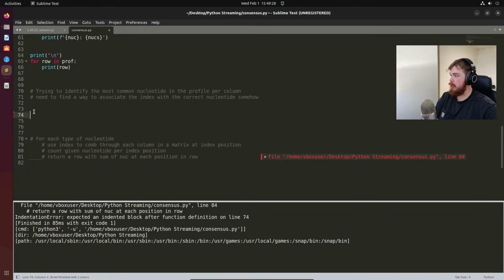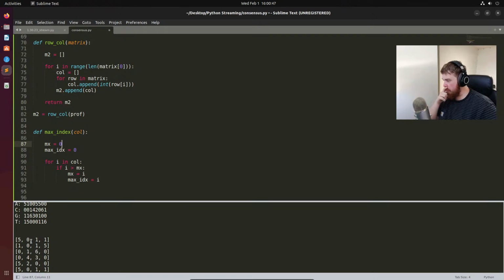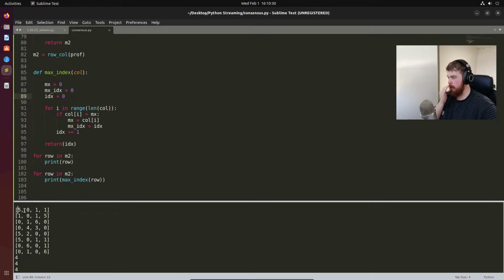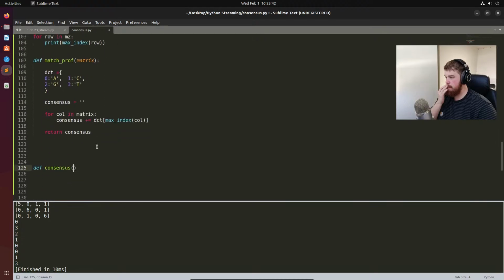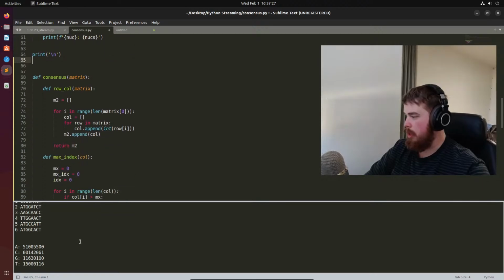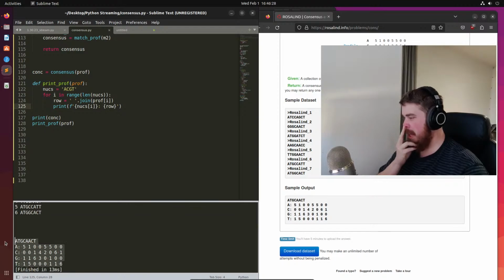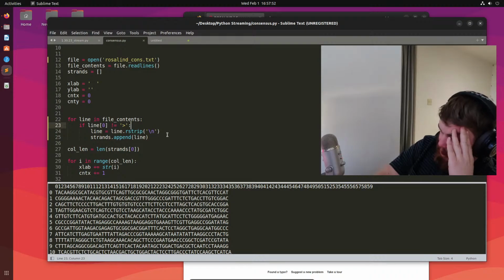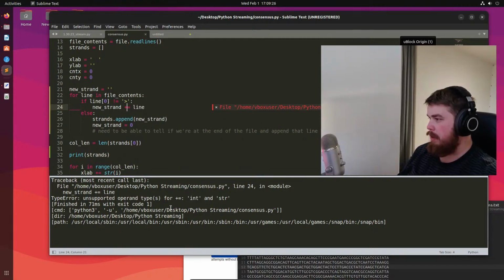Watch me learn Python!: Consensus and profile part 2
A newbee programmer being FORCED to learn python for his career path. Come learn along with me, help me learn, or just make fun of me in the chat! I'm all for it